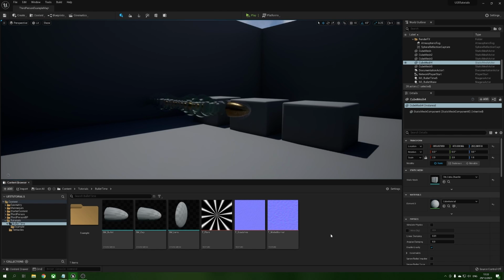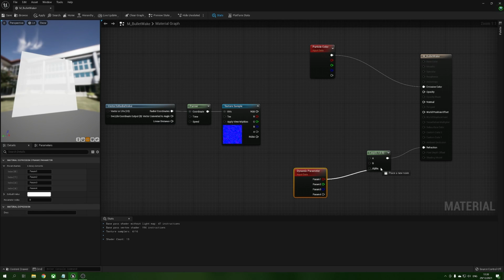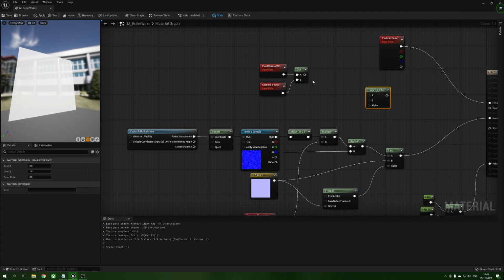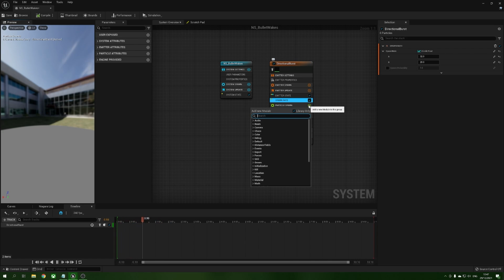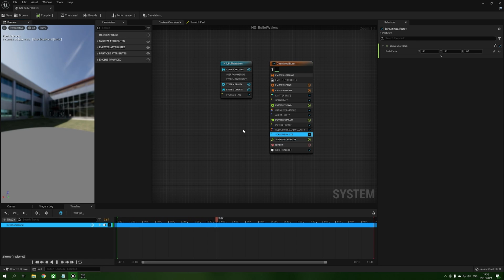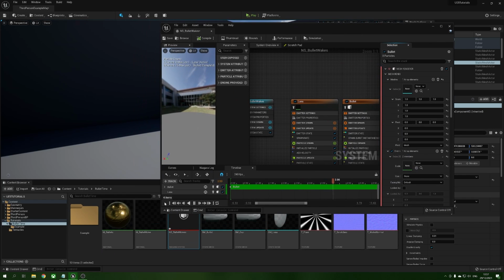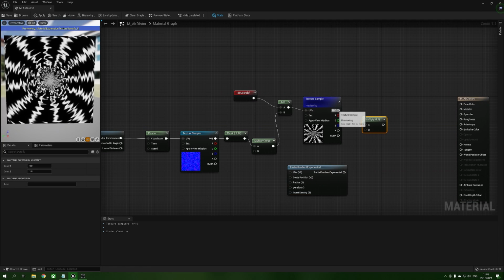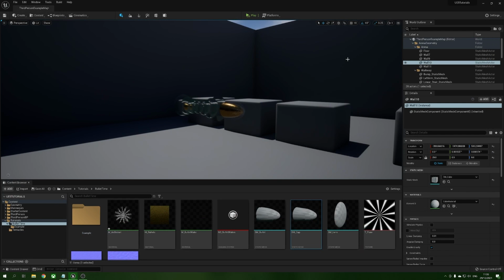UE5 - Tutorial - Matrix Bullet Time Niagara Effect!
"Dodge this!"

00:00 - Intro
00:08 - Welcome
01:00 - Bullet Wake Material
11:48 - Starting Niagara
21:46 - Bullet Material
23:10 - Bullet Time!
25:52 - Distortion Material
29:58 - Adding Distortion
33:10 - I am the one.